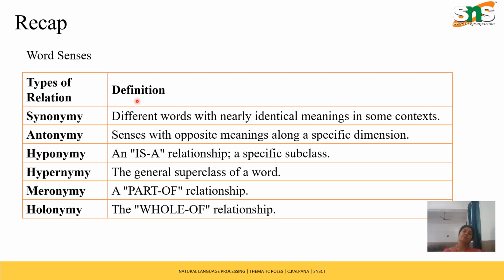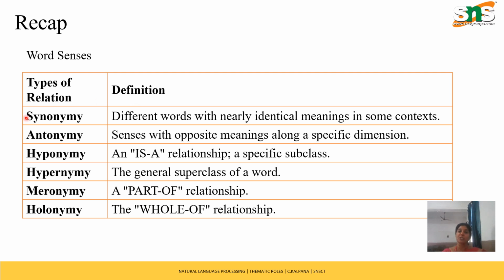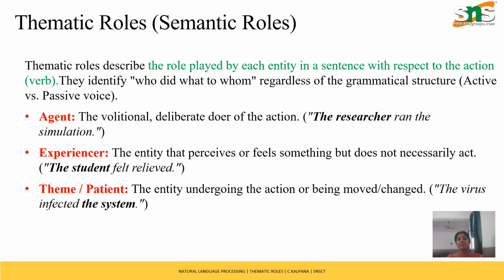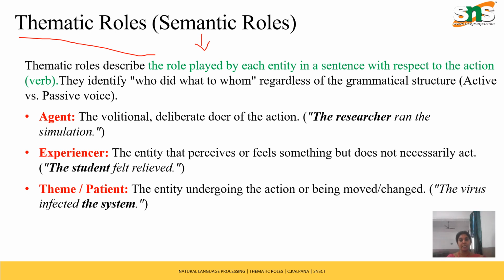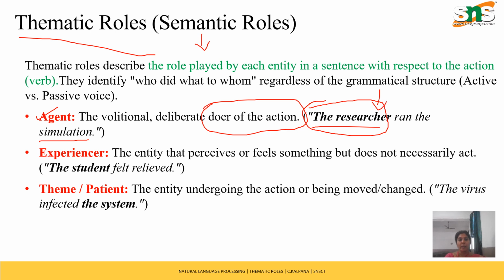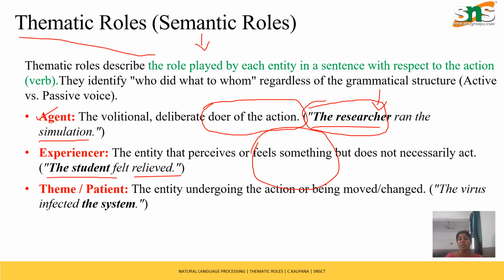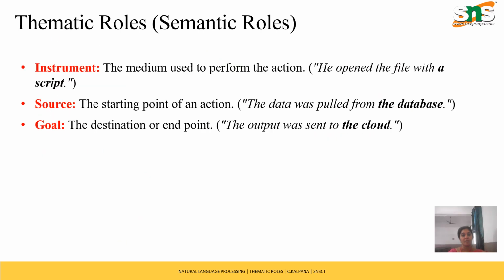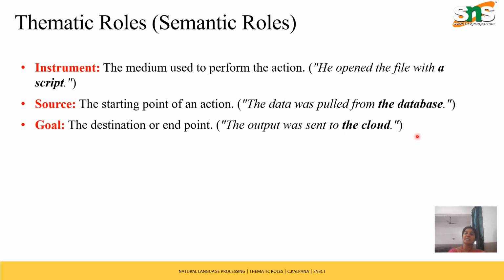Natural Language Processing | Thematic Roles | SNS Institutions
Thematic roles are semantic labels that describe the relationship between a verb and the participants involved in the action or state it expresses. They help explain who is doing what to whom in a sentence—for example, the “agent” is the doer of an action, the “patient” is the entity affected by it, the “experiencer” feels or perceives something, and the “instrument” is what is used to perform the action. By assigning these roles, linguists can better understand sentence structure and meaning, regardless of how the sentence is grammatically arranged.